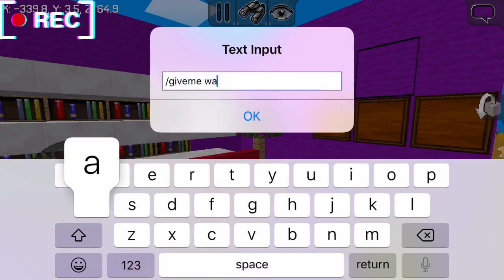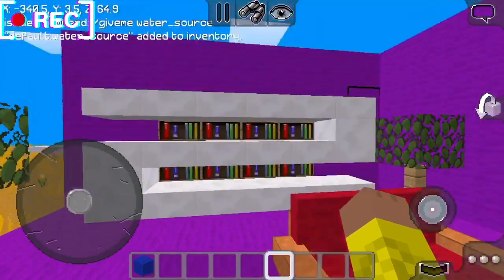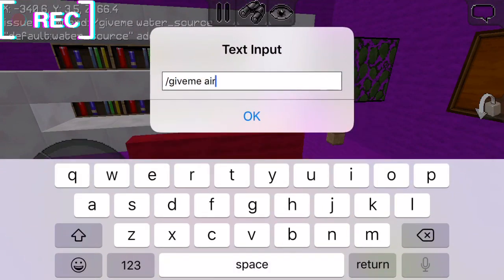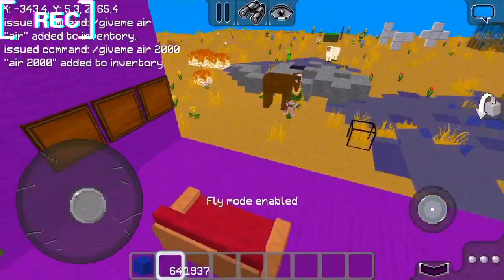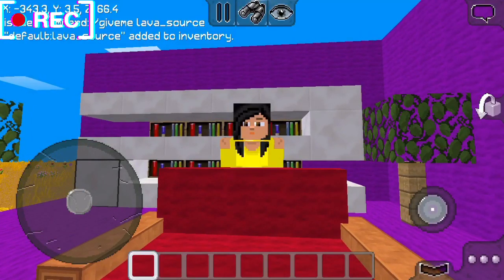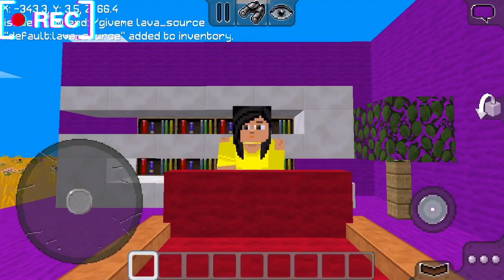Secret items in Multicraft Pt.2 || How to || PelzOMG